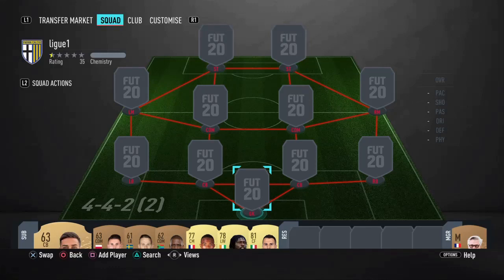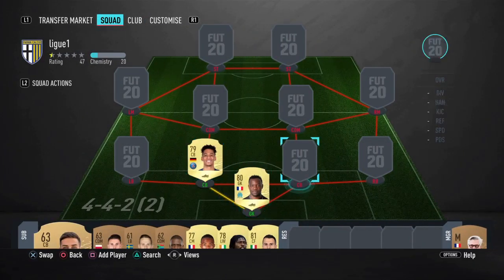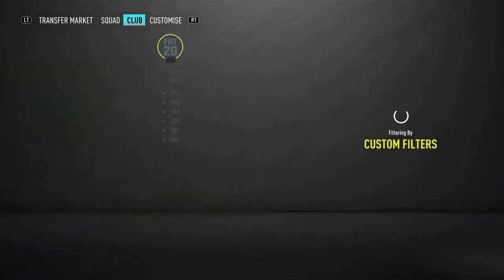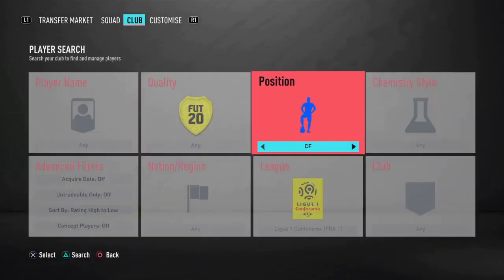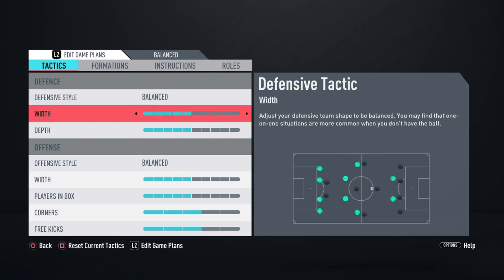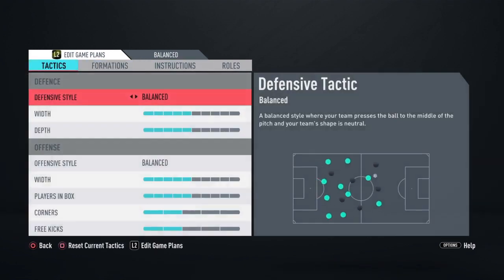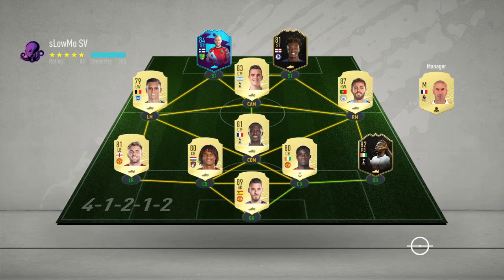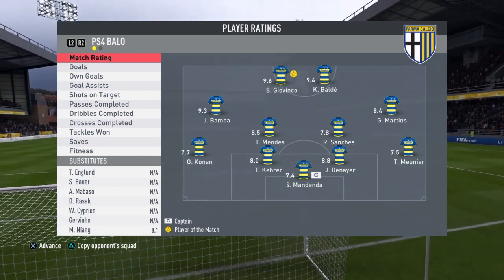MOST OP 15K LIGUE 1 STARTER TEAM. FIFA 20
here is a 15 k op ligue 1 team which will help you to start your ultimate team journey...